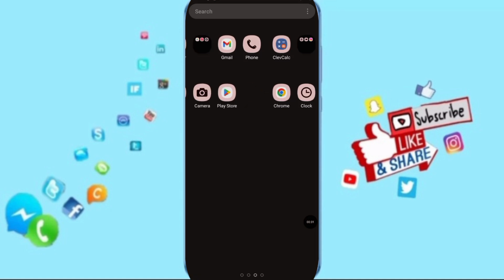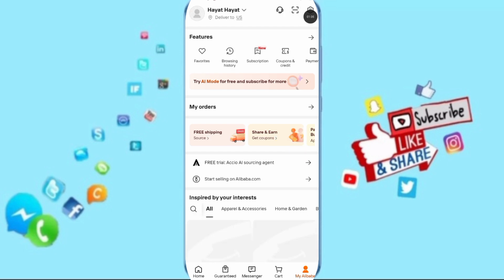Change Delivery Address on Alibaba Easily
Need to update your shipping address on Alibaba? 🛒
In this video, I’ll show you how to change your delivery address on Alibaba step-by-step so your orders are delivered to the correct location without any issues.
Updating your address is quick and important if you move, make a mistake during checkout, or want to send an order to a different place.
In this video, you’ll learn:
How to access your Alibaba account settings
How to edit or add a new delivery address
How to select the correct shipping address for orders
What to do if your order has already been placed
Tips to avoid delivery problems
Make sure your packages always arrive at the right destination! ✅📍

change delivery address Alibaba, edit shipping address Alibaba, Alibaba account settings tutorial, update address Alibaba order, Alibaba shopping guide, manage delivery address Alibaba